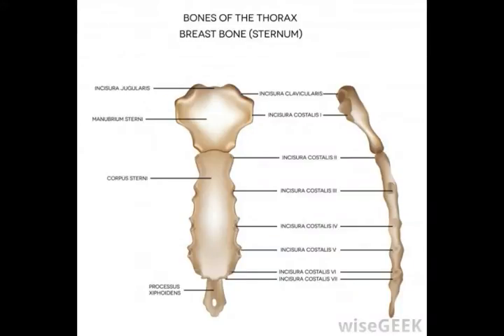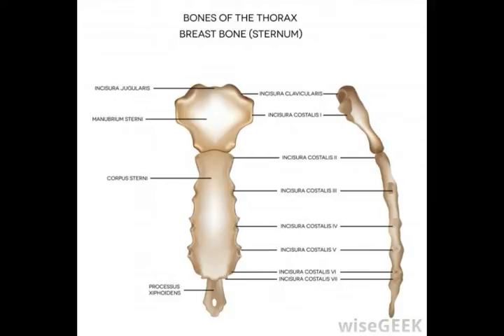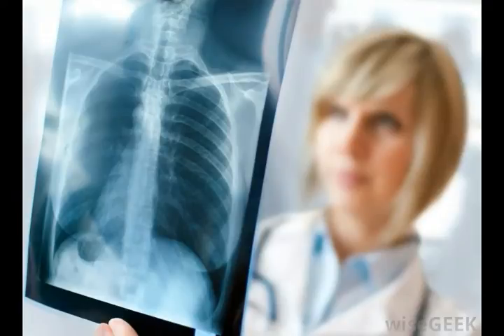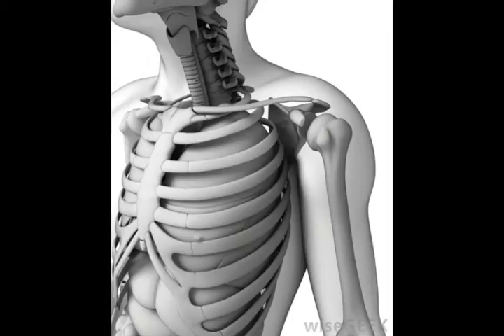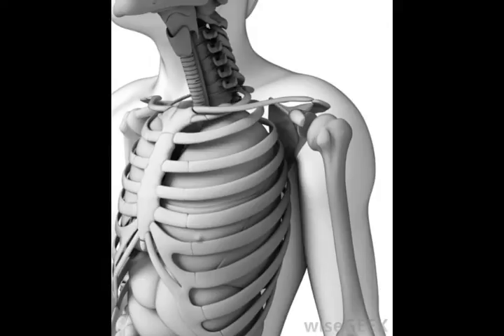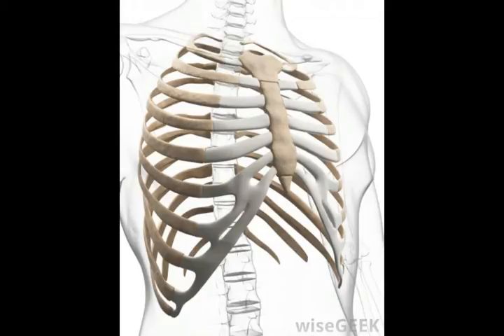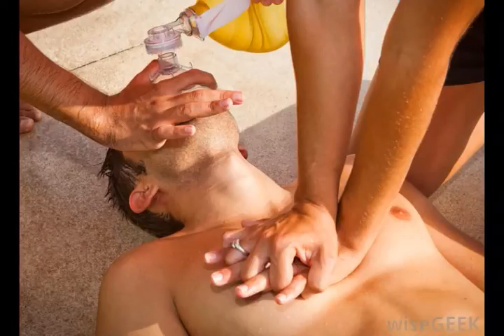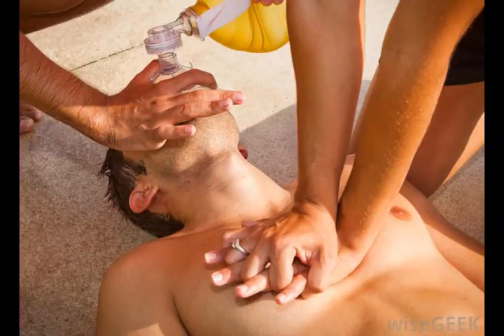What is the Xiphoid Process